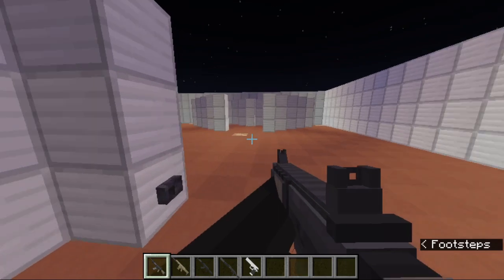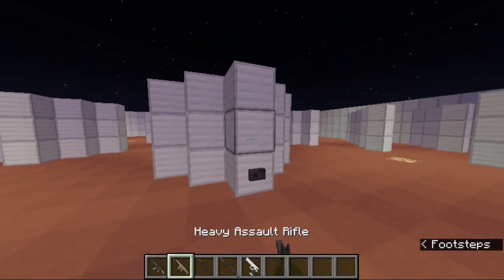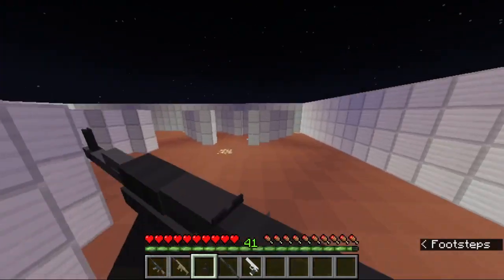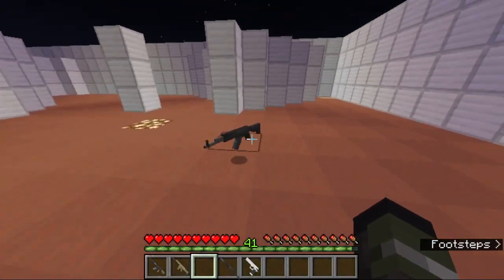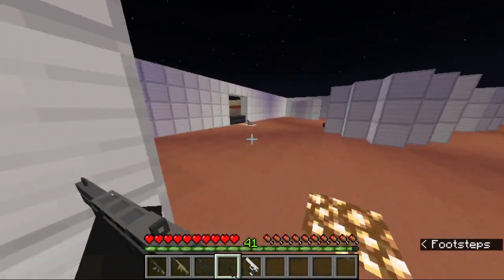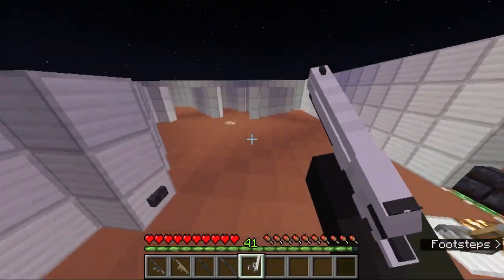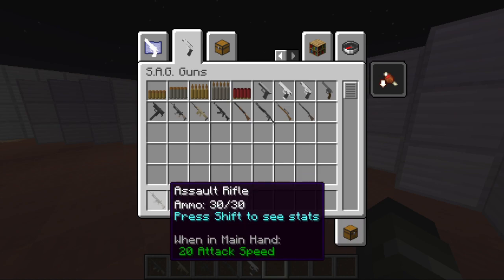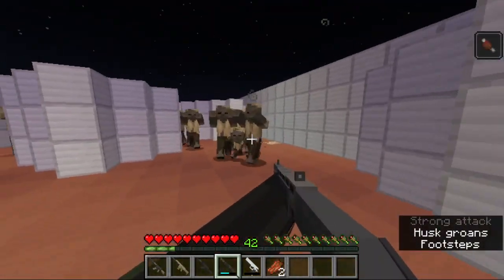[Minecraft] Simple Animated Guns || W.I.P Update v1.2 || Arms + some visual changes/additions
-holy fuck i sound depressed as hell-

small update video